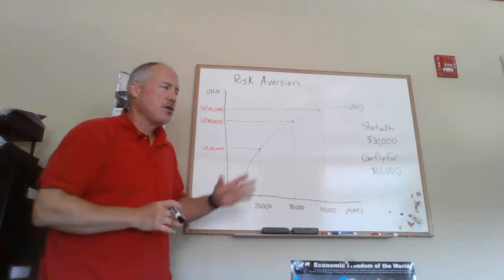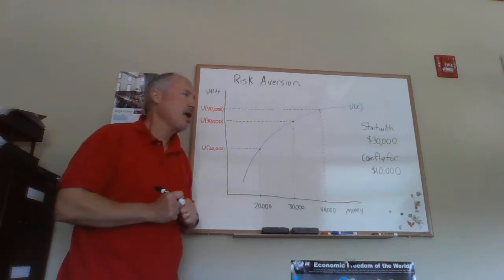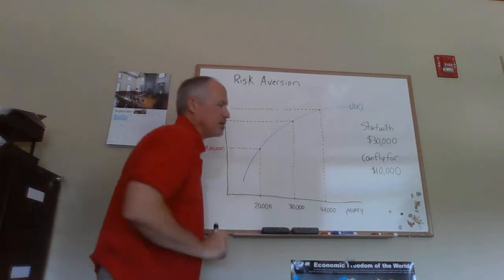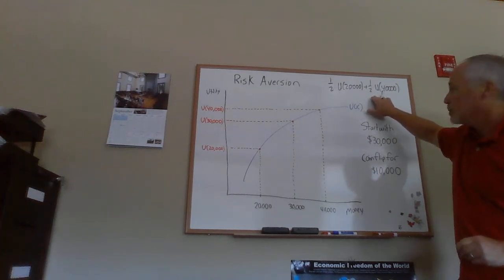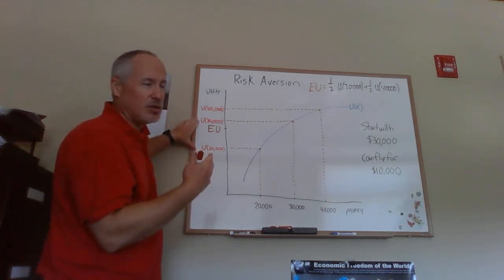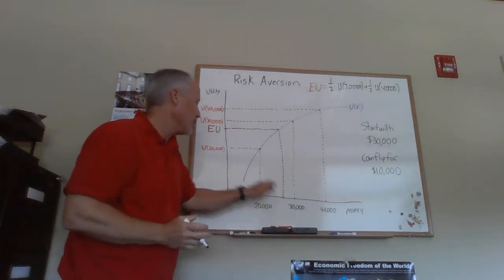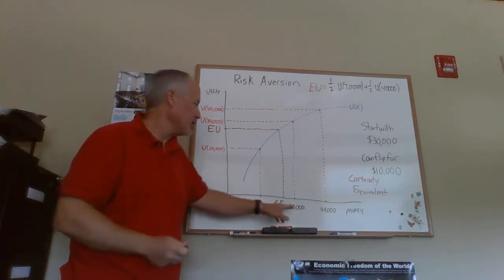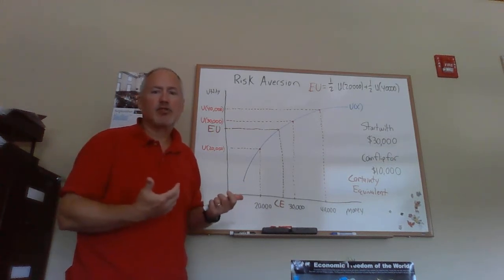Risk Aversion and Utility of Money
This video shows the graphing of a utility of money function and how to see that a risk averse person will prefer not to accept a fair gamble.